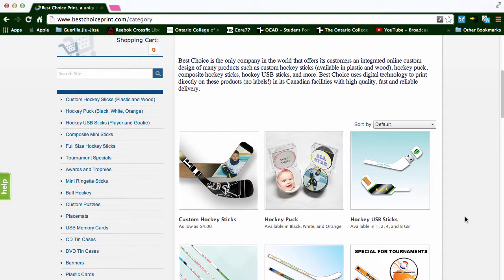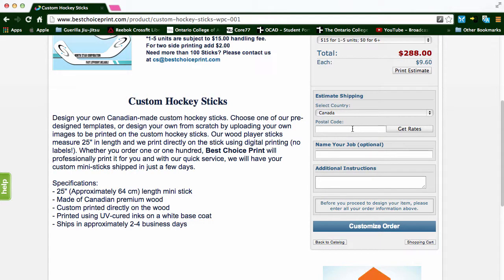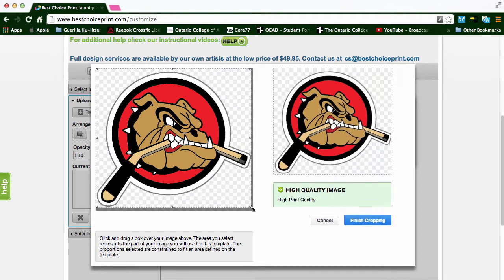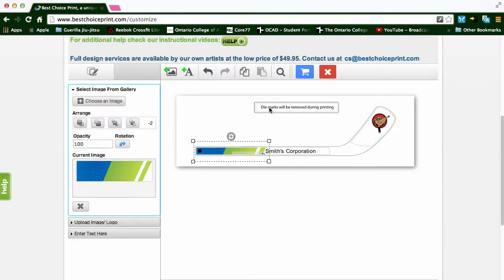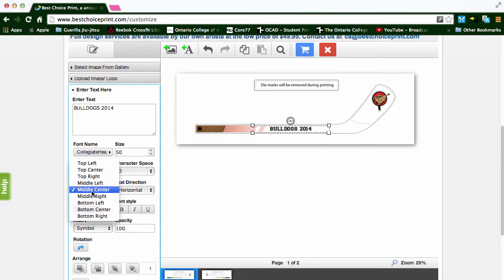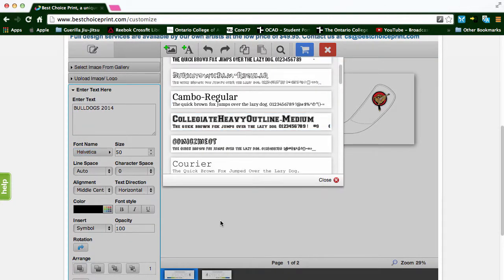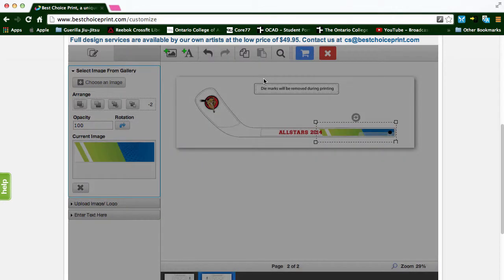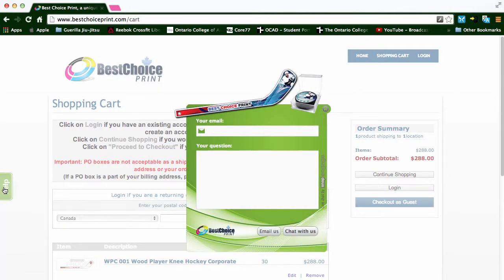How to Design Your Own Mini Wood Player Stick - Best Choice Print Tutorial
Design your own Canadian-made custom hockey sticks. Choose one of our pre-designed templates, or design your own from scratch by uploading your own images to be printed on the custom hockey sticks. Our wood player sticks measure 25" in length and we print directly on the stick using digital printing (no labels!). Whether you order one or one hundred, Best Choice Print will professionally print it for you and with our quick service, we will have your custom mini-sticks shipped in just a few days.

Specifications:
- 25" (Approximately 64 cm) length mini stick
- Made of Canadian premium wood
- Custom printed directly on the wood
- Printed using UV-cured inks on a white base coat
- Ships in approximately 2-4 business days